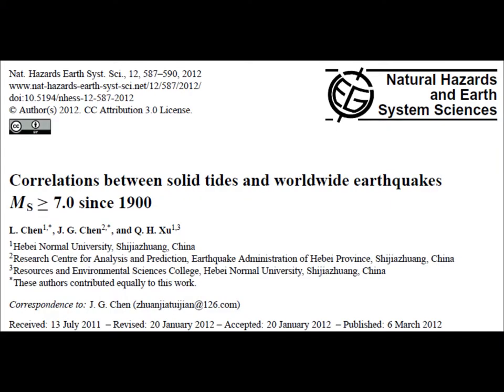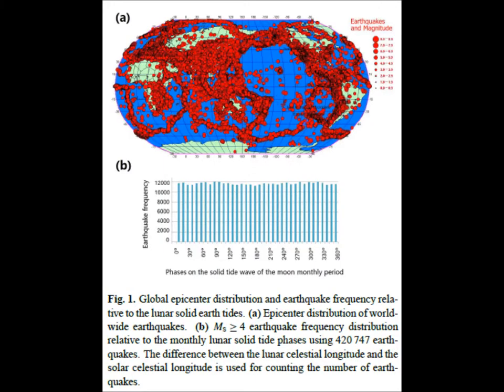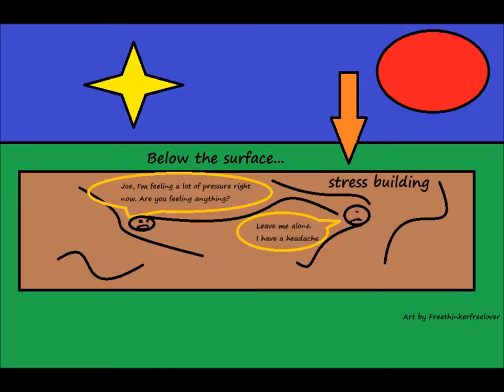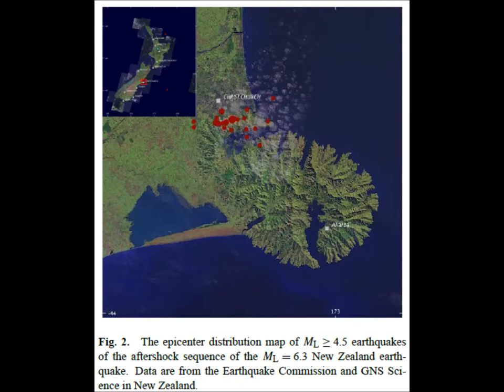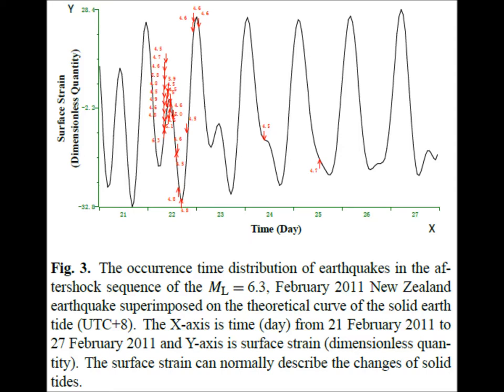Lunar Phases, Solid Tides and Worldwide Earthquakes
Citation:
Chen, L., Chen, J. G., & Xu, Q. H. (2012). Correlations between solid tides and worldwide earthquakes M S≥ 7.0 since 1900. Natural Hazards and Earth System Science, 12(3), 587-590.

Stay safe!

-Freethinker